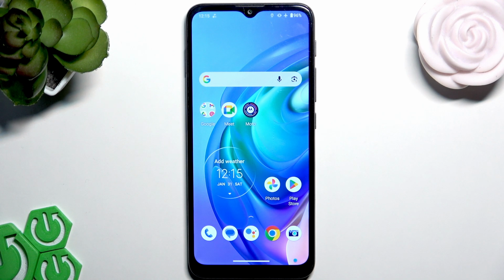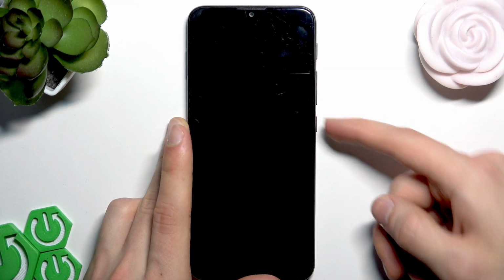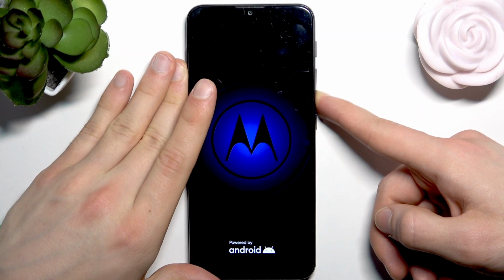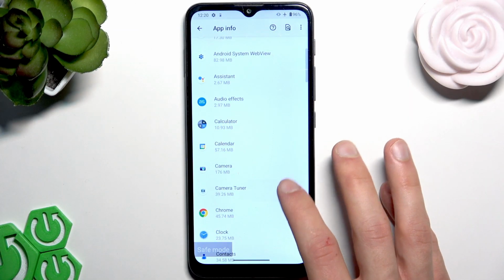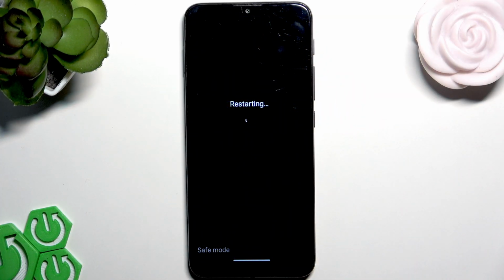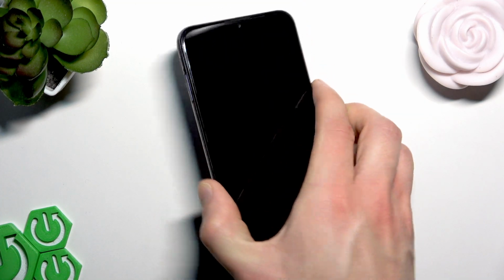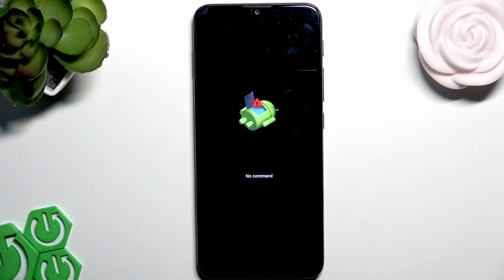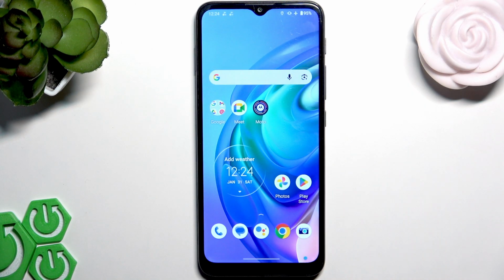How to Fix Touchscreen Not Responding on MOTOROLA Moto G10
In this video I show simple steps to fix a touchscreen that is not responding on the MOTOROLA Moto G10. You will learn how to check for case or screen protector interference, force restart the phone, boot into Safe Mode to rule out app conflicts, find and remove apps that may block touch input, try removing the screen protector, and if necessary perform a factory reset from recovery. I also explain how to know when the problem is likely hardware and needs professional repair. These steps are clear and easy to follow even if the touchscreen is partially unresponsive.

How to boot MOTOROLA Moto G10 into Safe Mode?
How to factory reset MOTOROLA Moto G10 from recovery mode?

0:00 Introduction
0:06 Check case and screen protector
0:42 Force restart the phone
0:58 Boot Moto G10 into Safe Mode (step-by-step)
3:11 Identify and remove interfering apps (Settings & Battery usage)
4:43 Remove screen protector and retest touchscreen
5:36 Enter Recovery Mode for factory reset
6:13 Wipe data / Factory reset steps and reboot
8:07 When it is a hardware issue and next steps
8:56 Outro and final tips